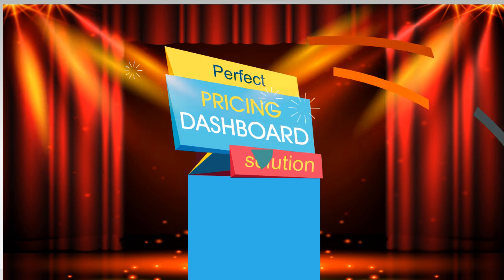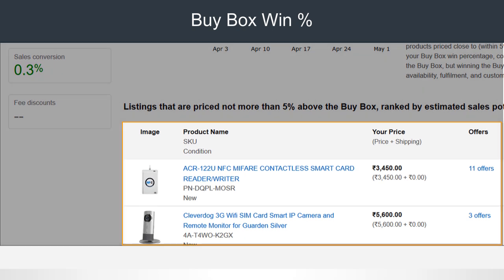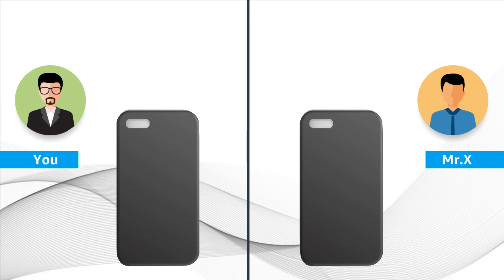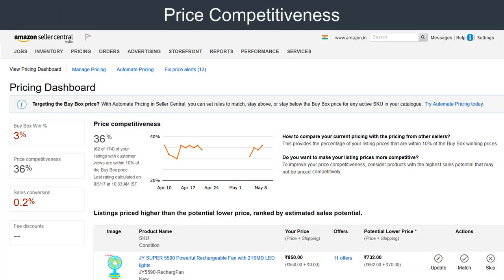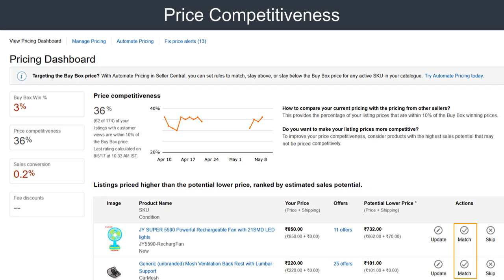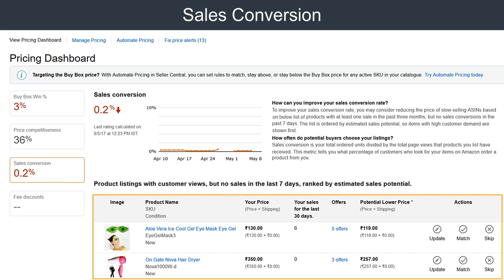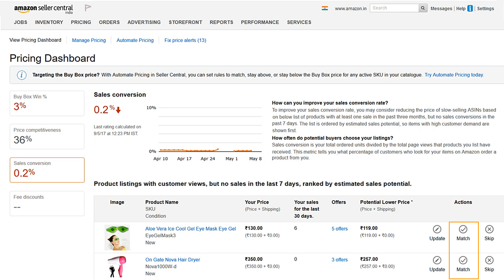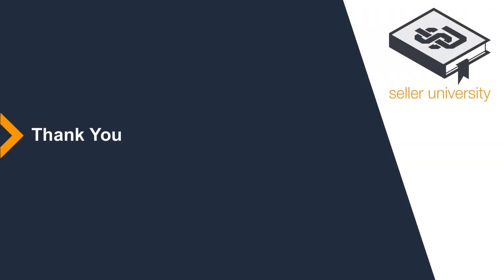Intro to Pricing Dashboard on Amazon: A smart way to manage your prices | Pricing for Amazon sellers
Pricing Dashboard allows you to automatically adjust prices on SKUs in your catalogue in response to events such as the Buy Box winning price or lowest price, without having to revisit the SKU every time you want to change your price.

How does a customer make buying decisions?
Apart from image and product description, pricing is the most important factor for the customers while making buying decisions.

How will Pricing Dashboard help you?
Update prices automatically to match or beat competitive offerings or based on sales units which increases your chances of winning the buy Box.

Do watch the video to set your prices, get benefited and provide your valuable feedback. Happy Learning !